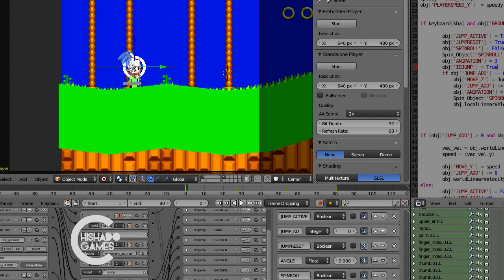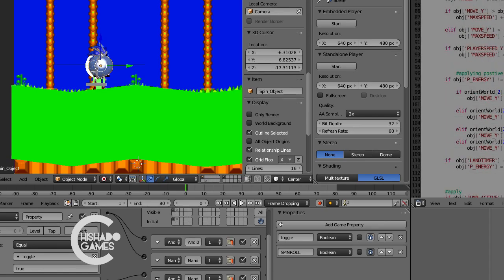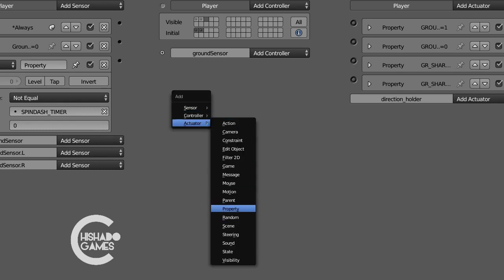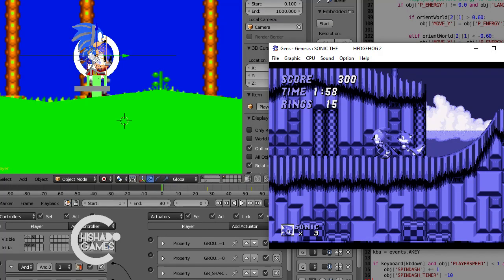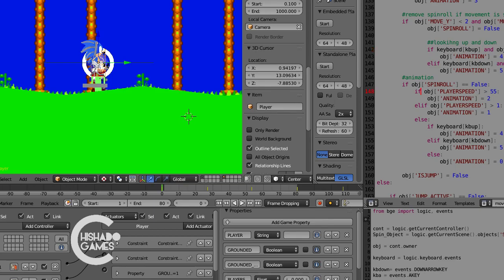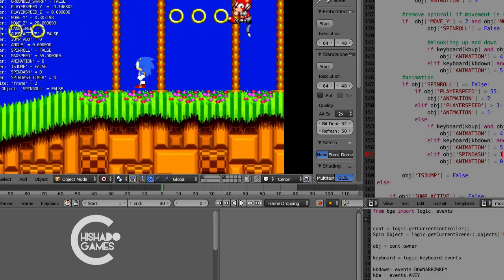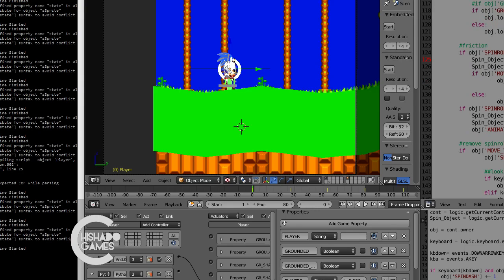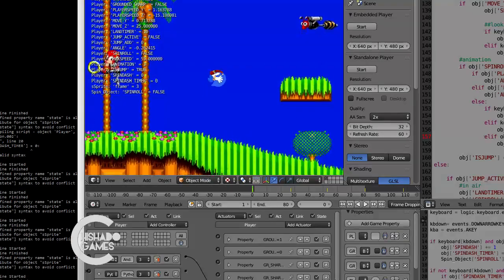Making Classic Sonic Source: Tribute to SONIC MANIA!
sonic mania my boys!
Making classic sonic movement in the blender game engine. Going to release the source code and blends to everyone once completed in hopes of education and sonic games in blender.